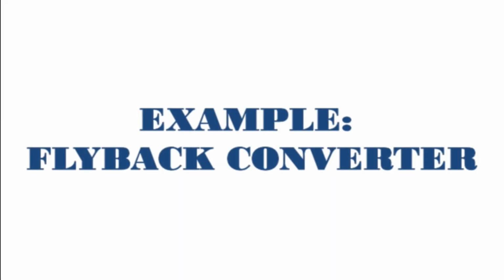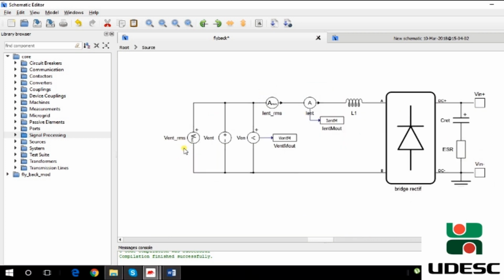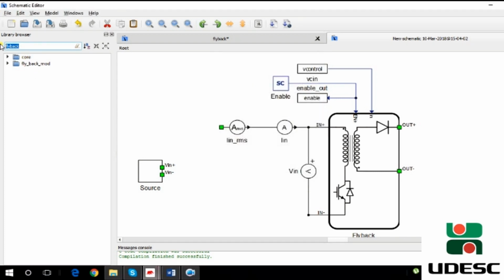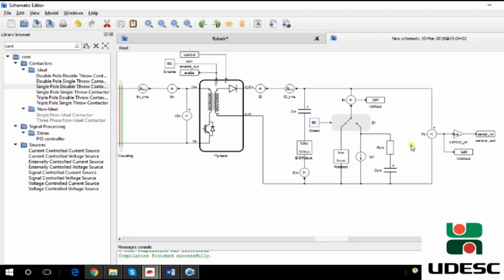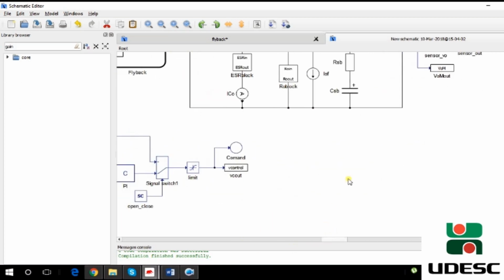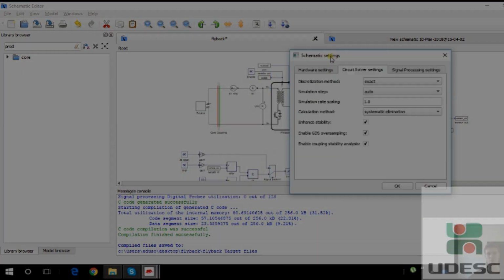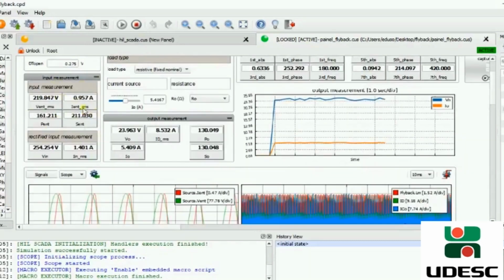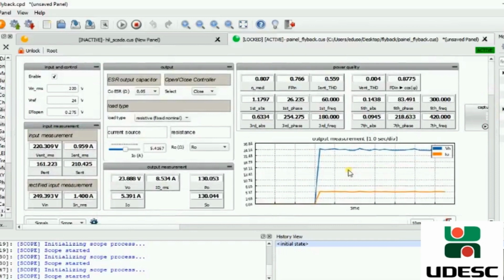Simulation Typhoon HIL: Example Flyback converter